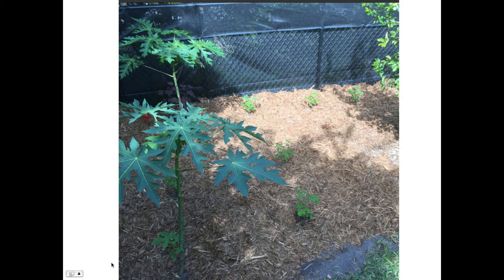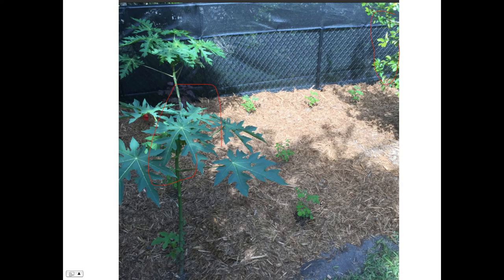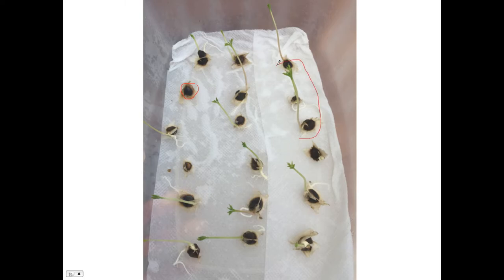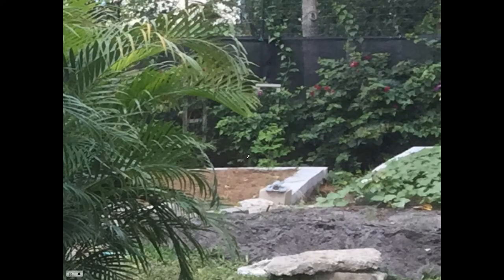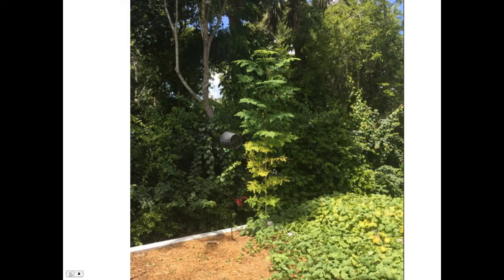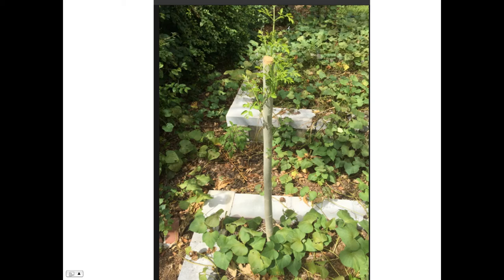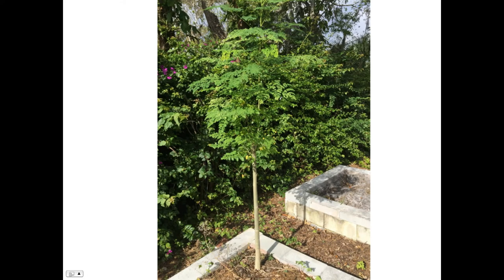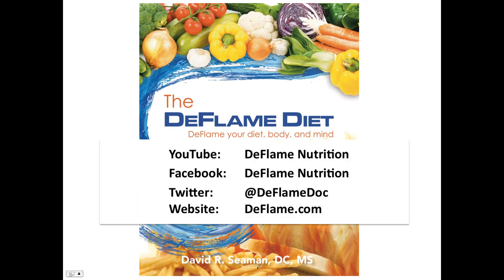Moringa tree - highly anti-inflammatory and grows like a weed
The Moringa tree is one of the most anti-inflammatory foods we can eat. It is known by many names - the drumstick tree for example. This video illustrates the growth of trees I sprouted and planted...nothing short of amazing.